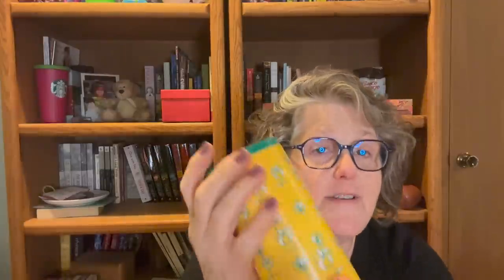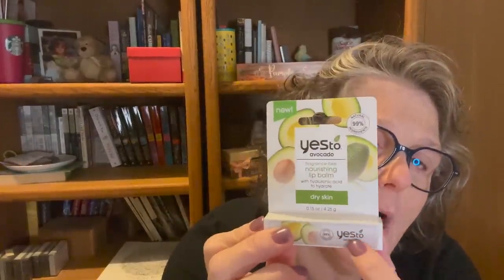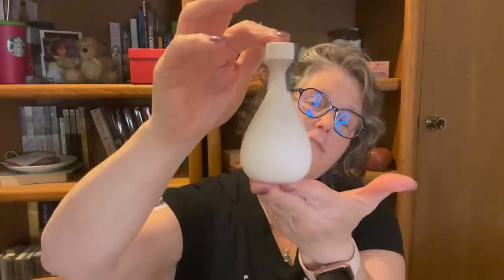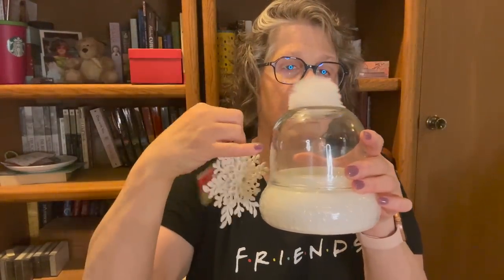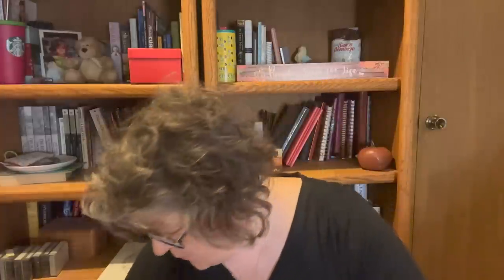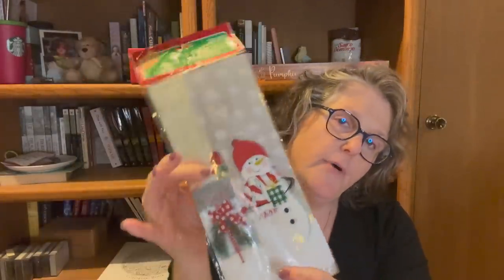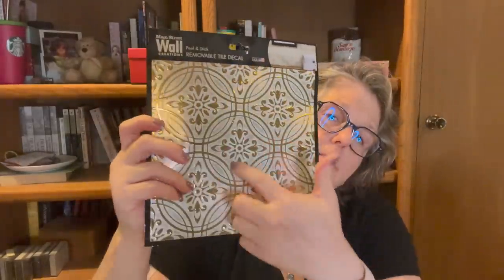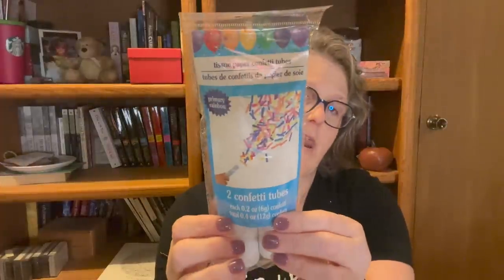Dollar Tree Haul | New Seasonal Finds